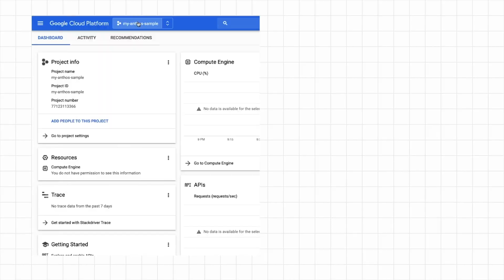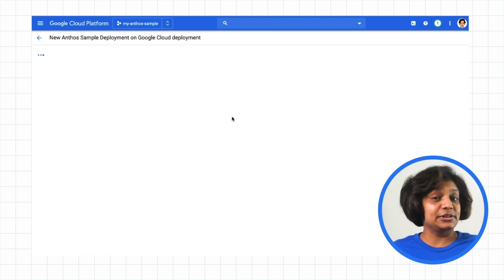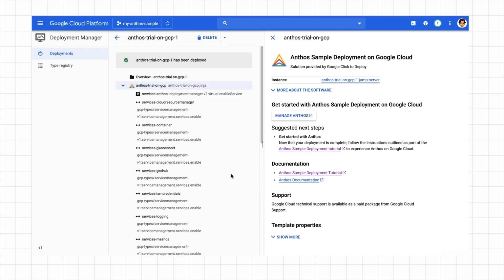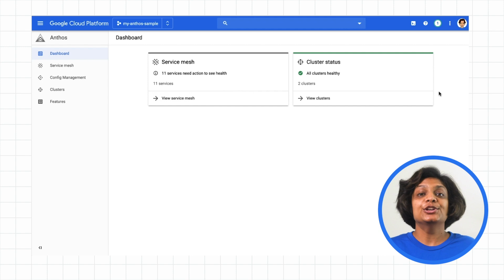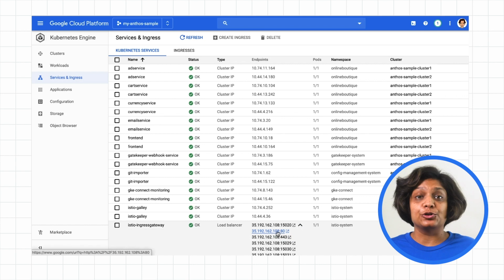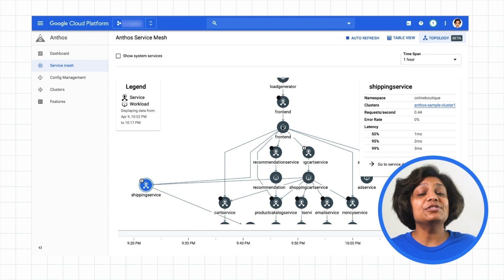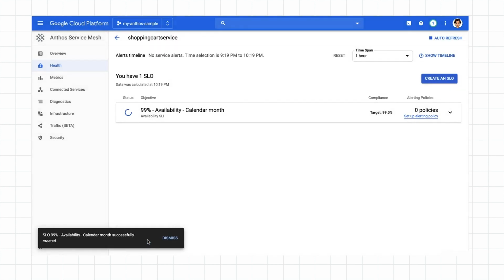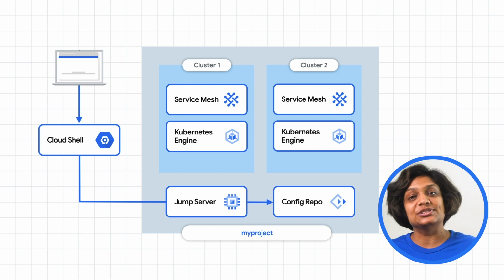How to get started with Anthos on Google Cloud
Wanting to get started with Anthos? No problem! In this episode of Anthos 101, you’ll create your own Anthos deployment. Specifically, you’ll learn about the different tools on the Anthos dashboard - such as the Service Mesh card and Cluster Status cards - and how to deploy and alter Anthos GKE clusters and Anthos Service mesh via Google Compute Engine.

Product: Anthos, GKE, Compute Engine; fullname: Priyanka Vergadia;